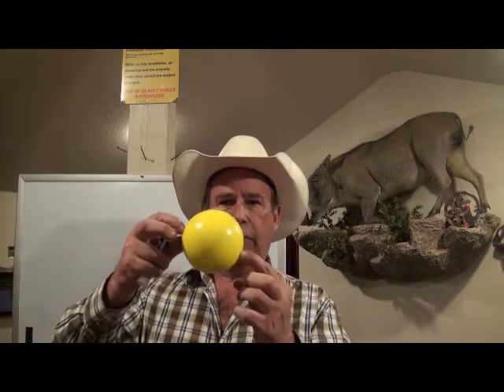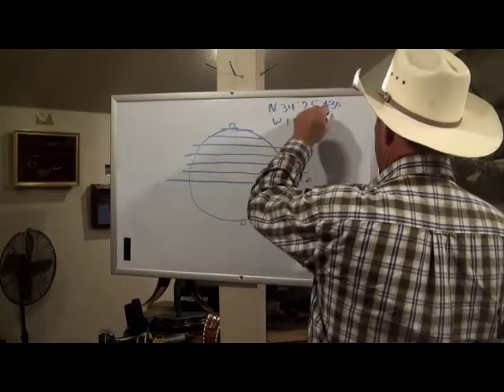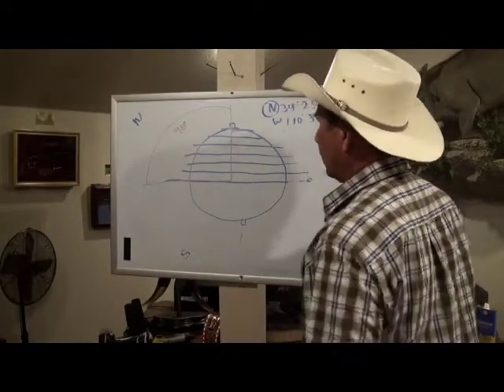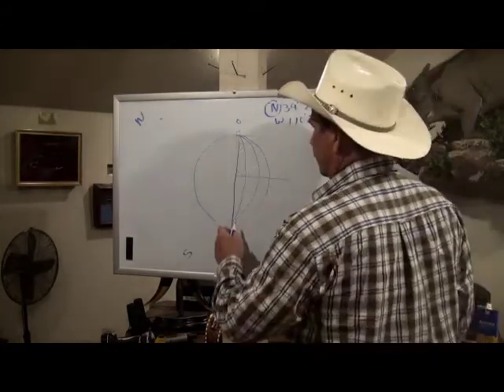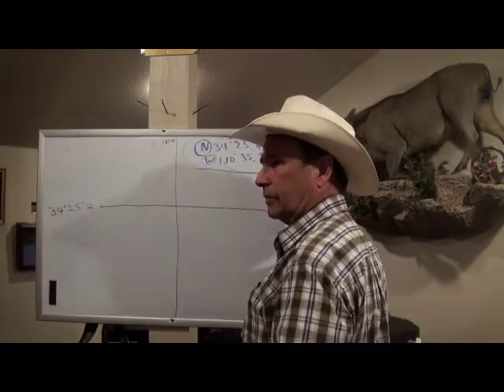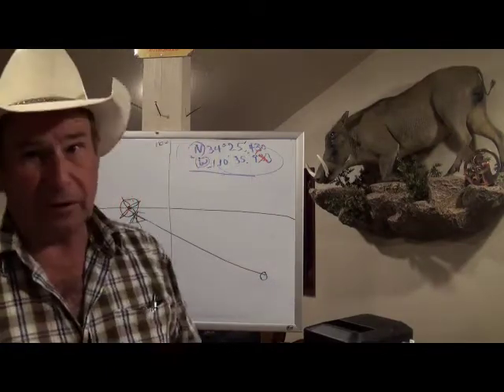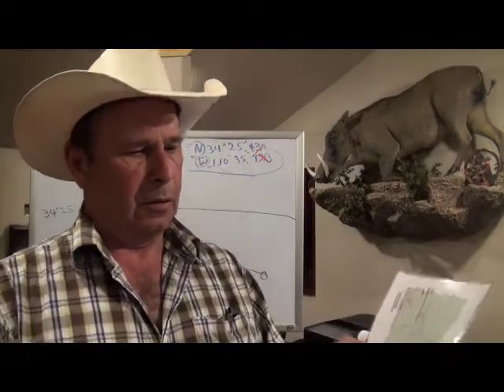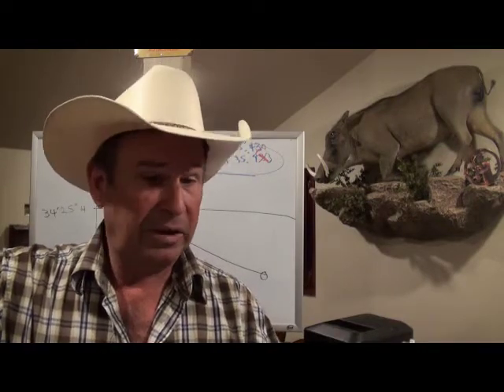GPS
What everyone that has a GPS should know.